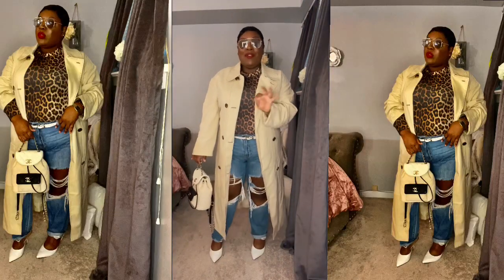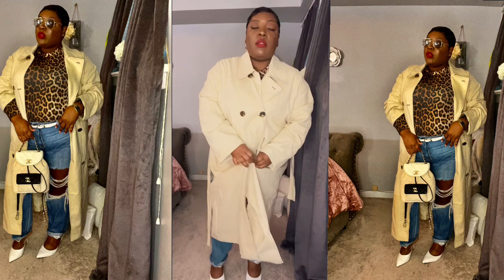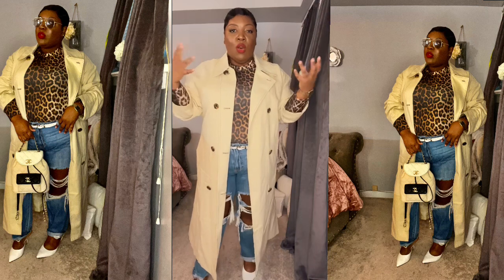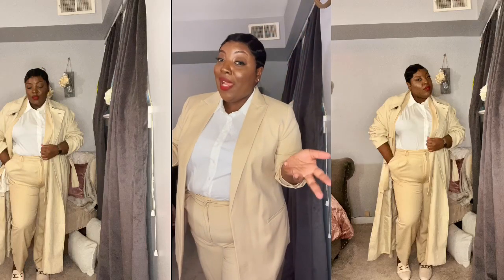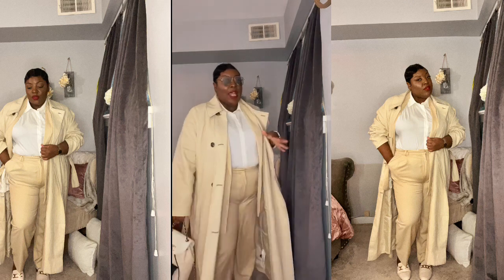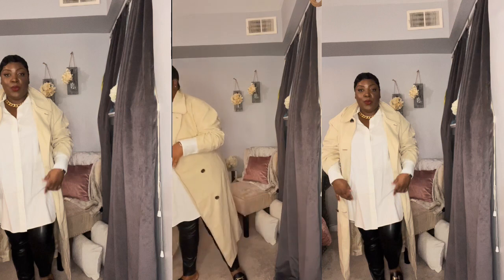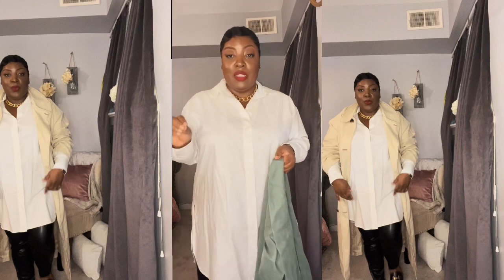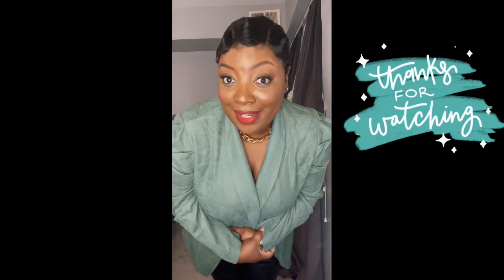How to style a trench coat 4 ways.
Welcome back 💕 today’s video is all about the infamous trench Coat. As you guys know the girls are buying up the trenches. I put together 4 looks.

📌My measurements :
Bust 42D
Waist: 49
Hips: 47 1/2

📌Height 5’3

‼️I recommend sizing down in the trench coat.